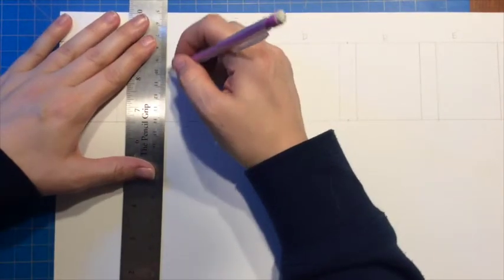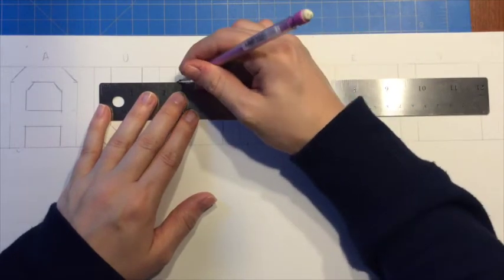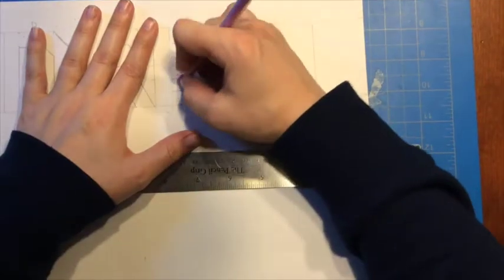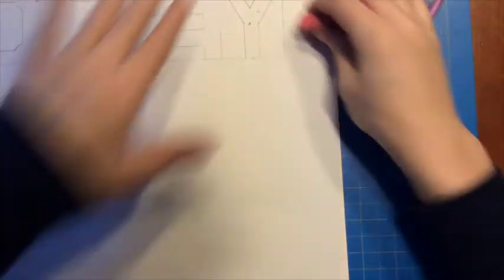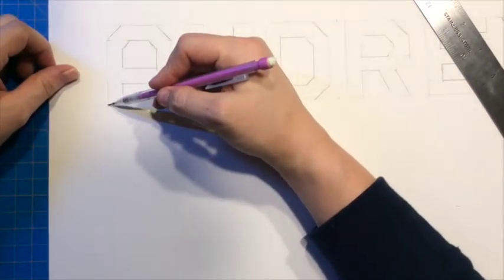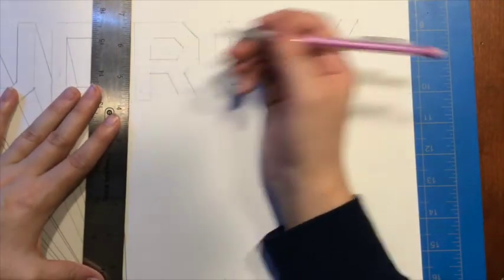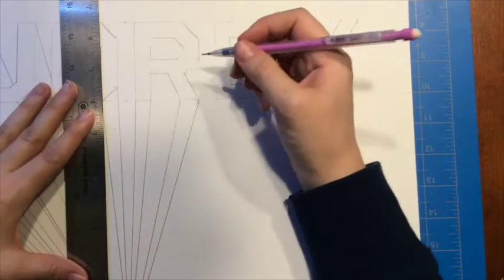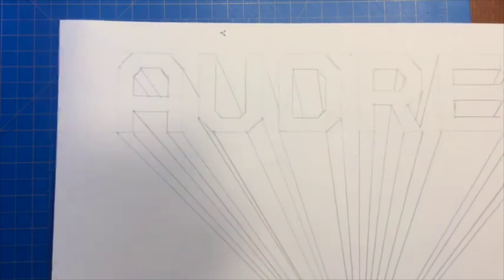Step2 AddingDimension1Pt Perspective